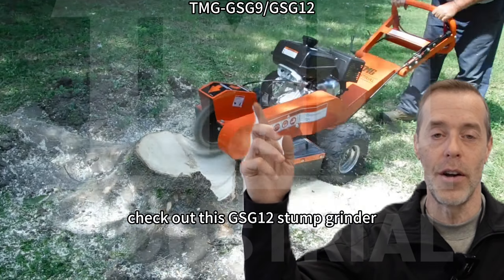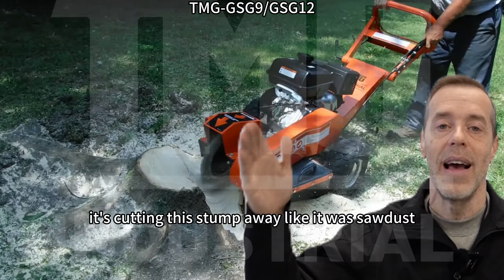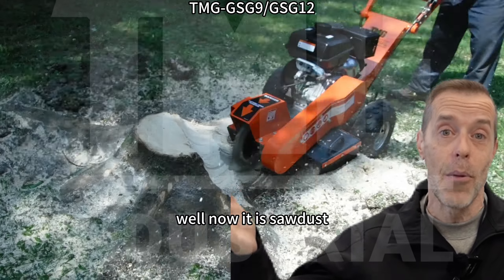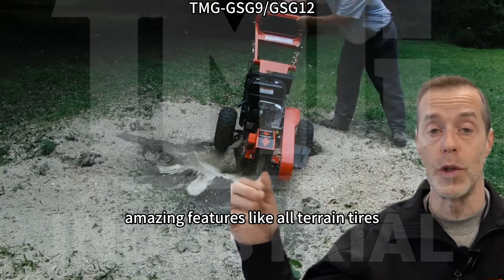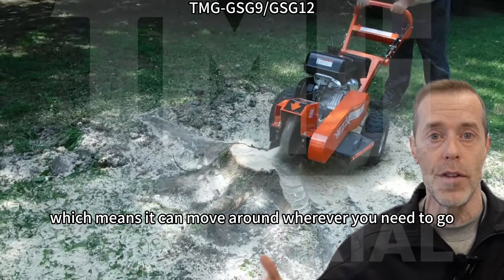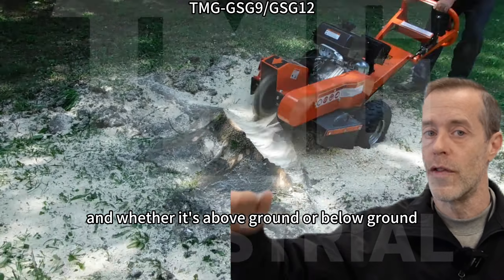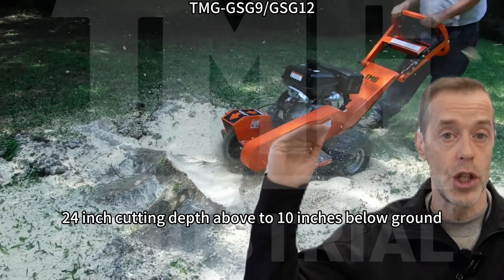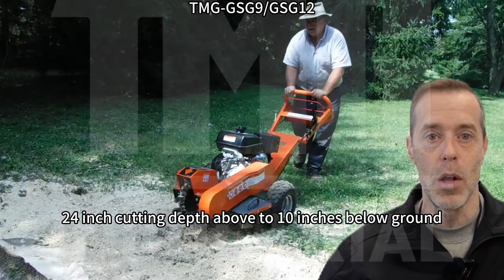TMG Industrial Walk-Behind Kohler Powered Stump Grinder - TMG-GSG9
The TMG-GSG9 Walk-Behind Kohler Powered Stump Grinder provides a dynamic cutting and turns tree base removal into a reality efficiently. Allows you to clear land of cumbersome stumps and maximize space to get the most out of your property investments. Powered by a reliable 14 HP Kohler Command Pro Series engine that delivers devastating, heavy-duty cutting action.

9 replaceable and bolt-on carbide steel teeth maintain their sharpness and rigidity even under the intense, 3600 RPM working load transmitted through the dual direct drive belts. This grinder has a 24” above ground and 10” below ground cutting depth capacity to knock out even the toughest root systems.

The walk-behind design allows you to take this equipment anywhere and everywhere. Its multi-position handle lets you grind from varying angles with incredible maneuverability. The all-terrain tires and commercial grade construction provide you with a secure cutting platform through the reduction of vibrational inefficiencies and overall stress on the operator.